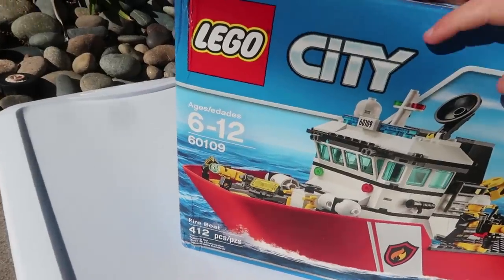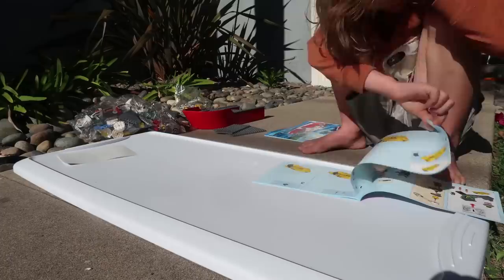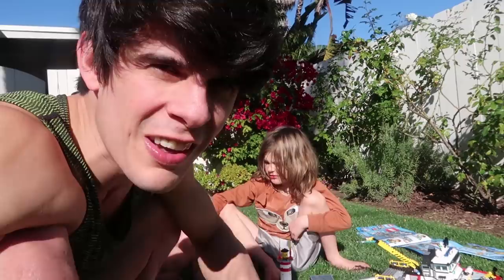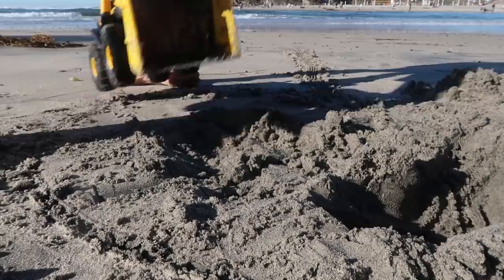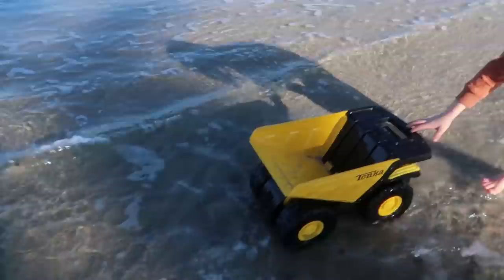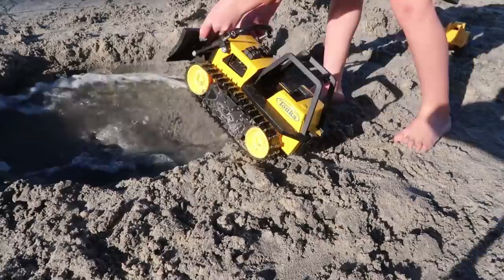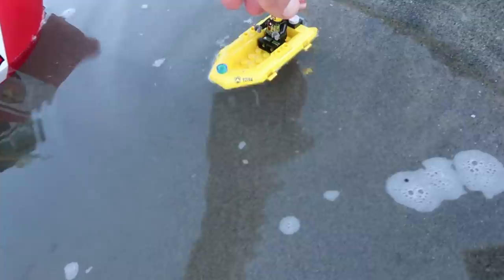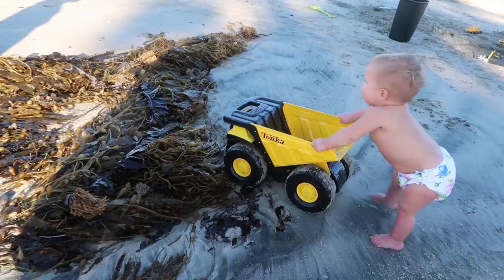Dump Truck Launches Lego Fire Boat and Time Lapse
On this episode of the Axel Show, Axel builds a Lego City Fire Boat. After the lego tame lapse, Axel uses his toy construction trucks to dig out a lake at the beach and fills it with water using his big tonka dump truck. He also uses his Tonka dump truck to launch the Fire Boat into the lake.

This is another one of Axel's awesome construction truck videos and people of all ages. If you are interested in dump truck videos this is also the place for you. Come join the adventure!